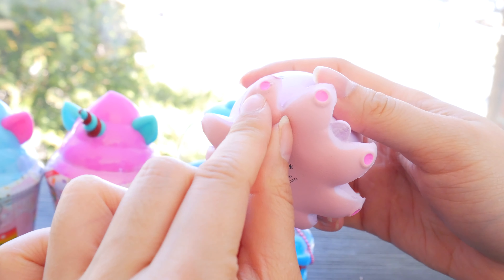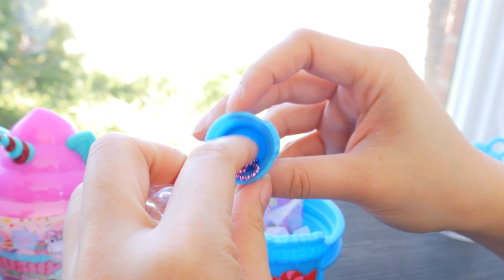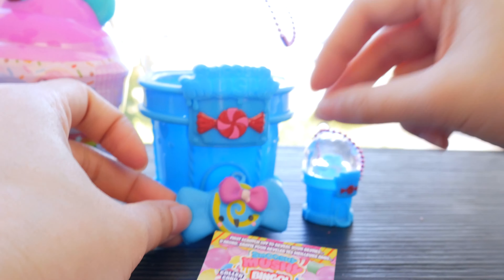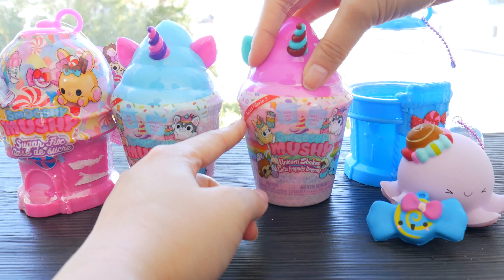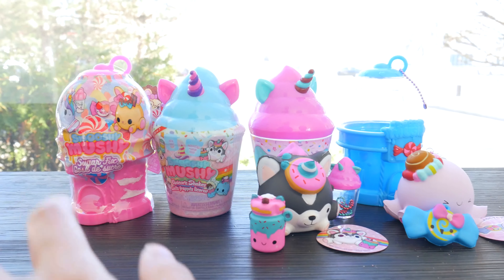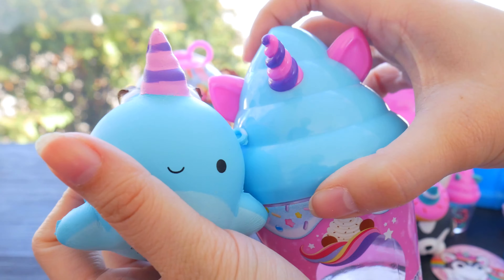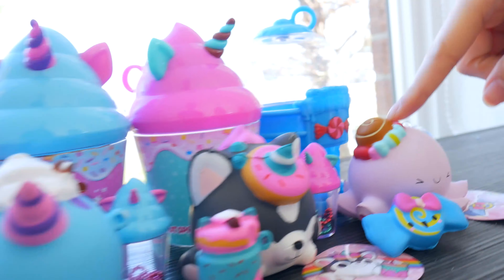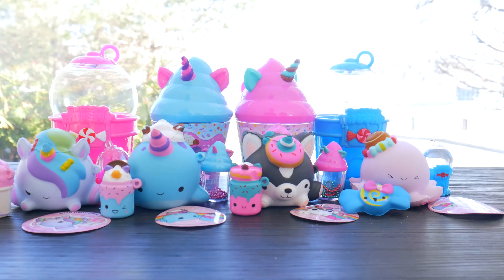CANDIES! Smooshy Mushy Sugar Fix + Unicorn Shakes Squishies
Candy/snack themed smooshy mushy squishies!

(●'◡'●)ﾉ❤ Cute Faces! Moj Moj Sunnies Series Squishies Cute Small Squishy Animals Ultra Rare Glittery Unicorn

If you enjoyed today's video: CANDIES! Smooshy Mushy Sugar Fix + Unicorn Shakes Squishies! subscribe to the H5Kids YouTube channel for more fun toy videos just like this one and to stay up to date with what we're up to!